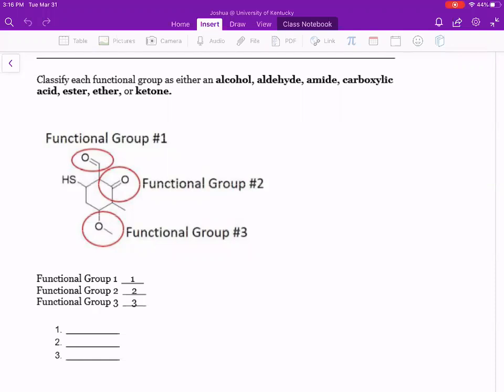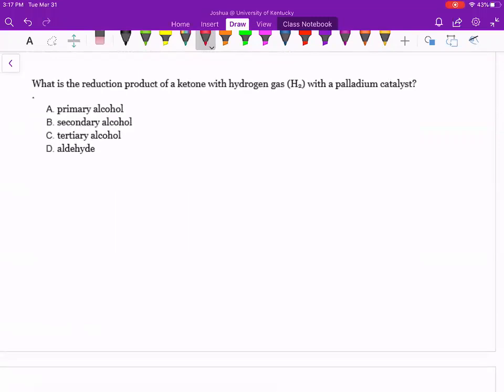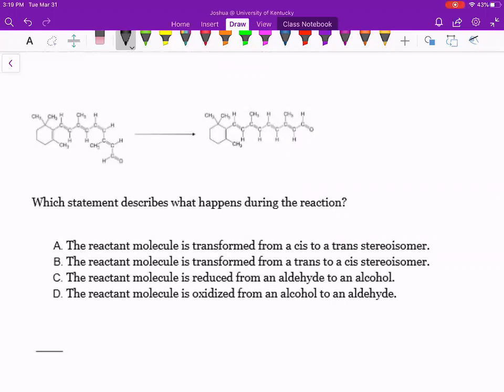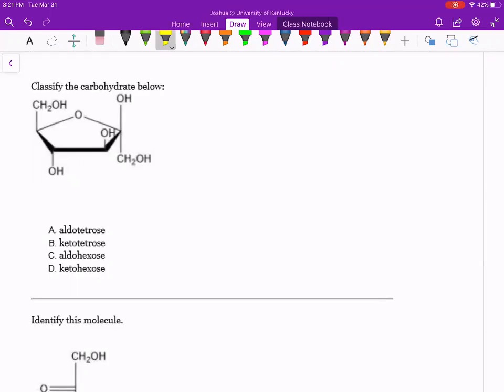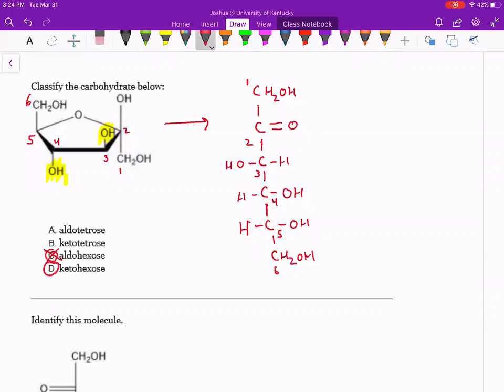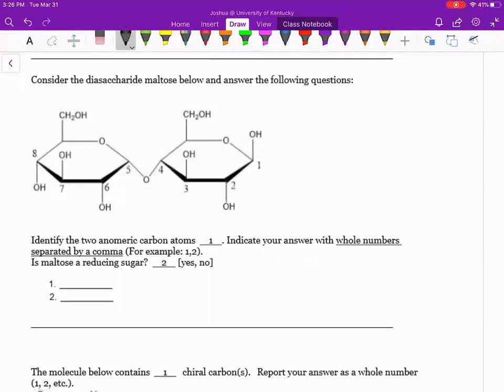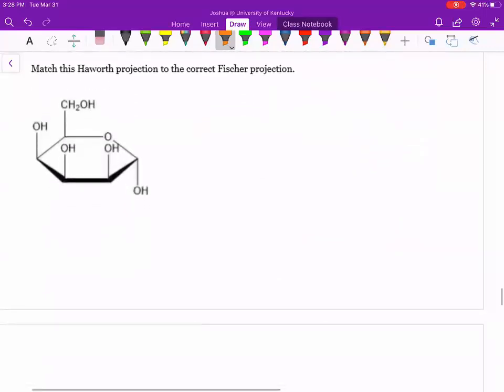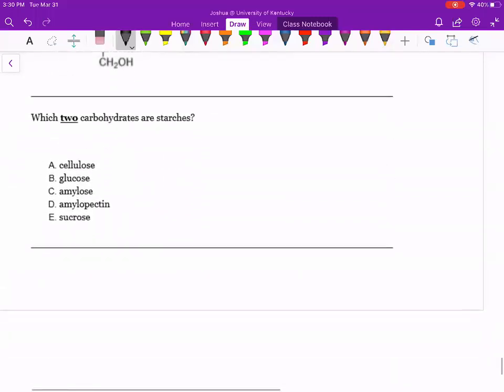Chapter 16 and 20 Check-in